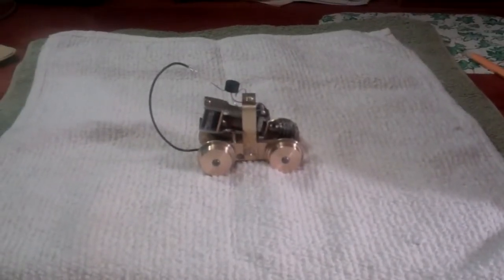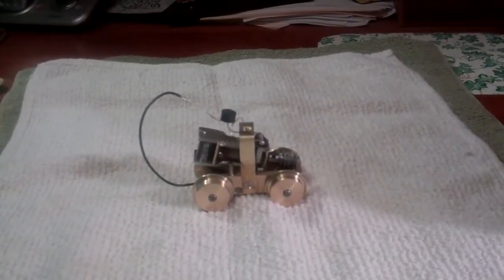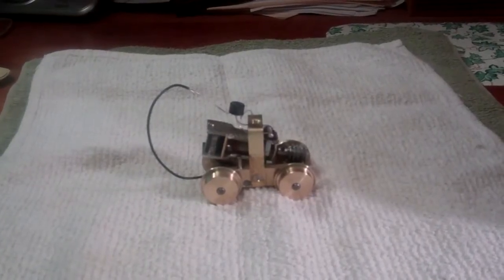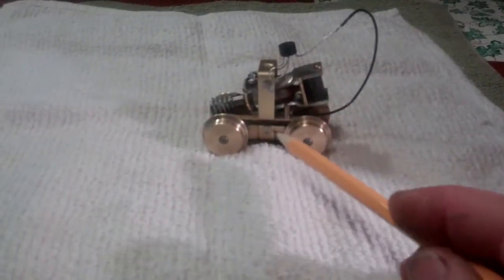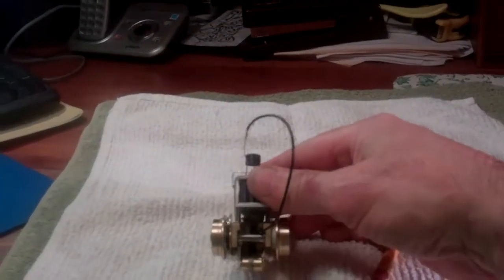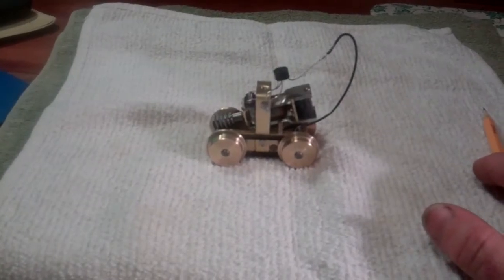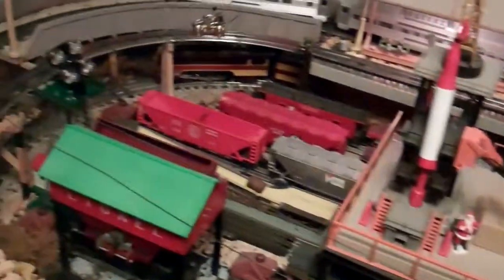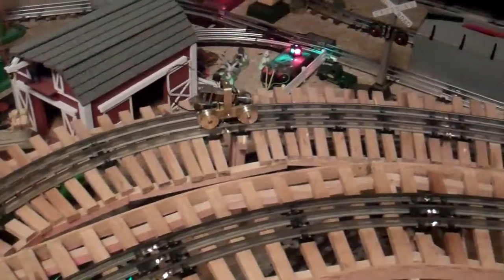SCRATCH BUILT POWER TRUCK WITH HORIZONTAL MOTOR.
This is an additional power truck for a steeple cab project. I wanted somthing with a lower profile than the can motor truck I built originally. This seems to fit the bill.-